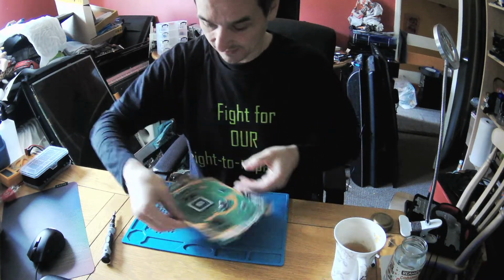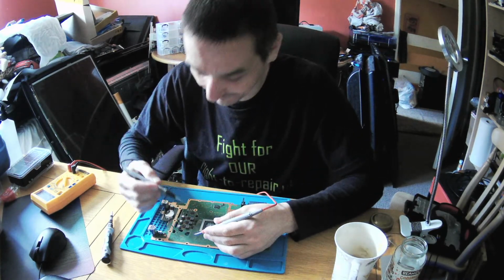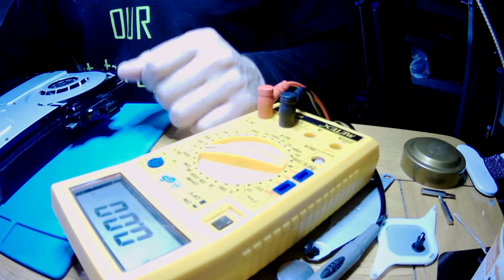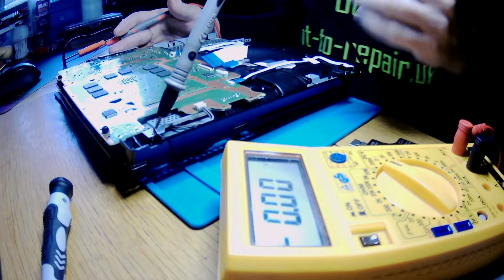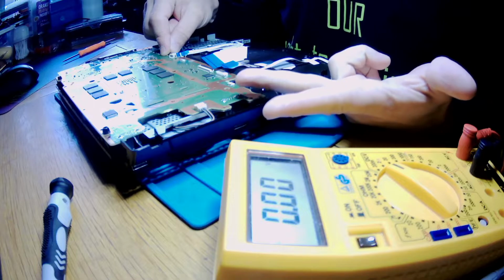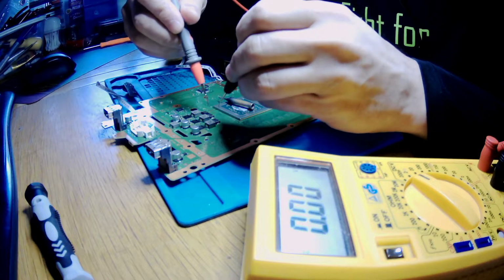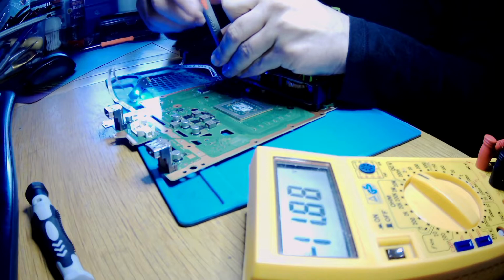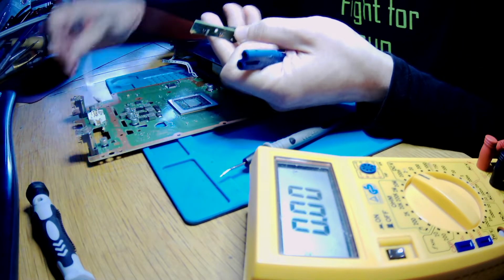PS4 Slim - BLOD part 3 - looking for shorts, standby voltages and missing voltages and burned finger